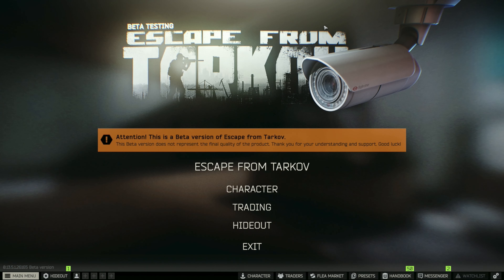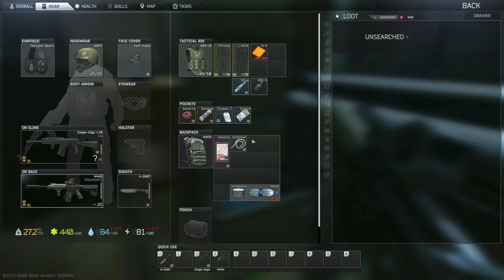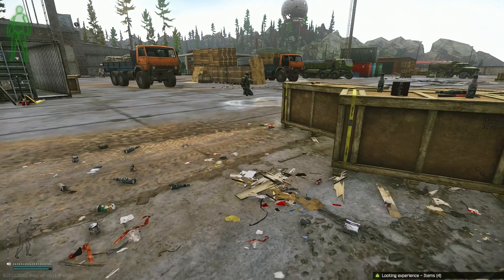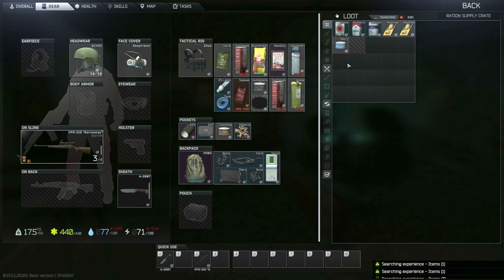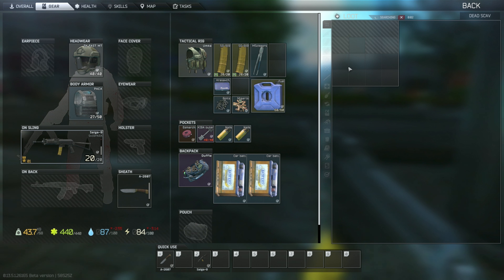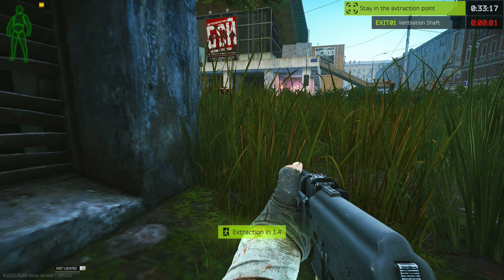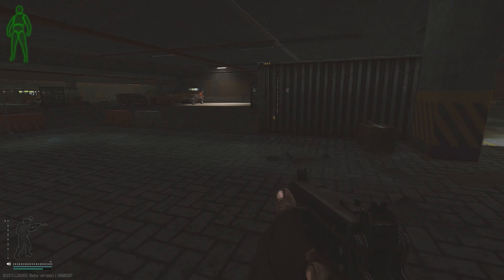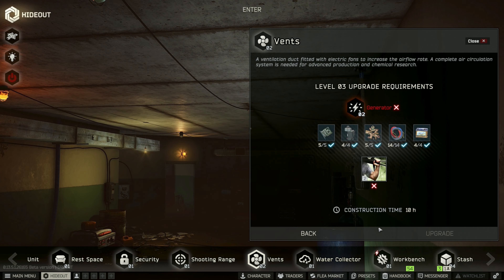Final prep for LEVELING our PMC! | Escape From Tarkov Scavengers Series [E6S2]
Welcome Ladies and gentlemen to our first episode of the Escape From Tarkov series "Scavengers!". This series focuses on building a PMC account through using scavs only and preparing to have a smooth ride when it is time to run a PMC.

// Socials \\
- Twitter - Follow me for updates, behind-the-scenes content, and more!